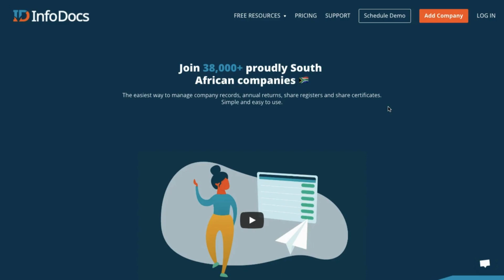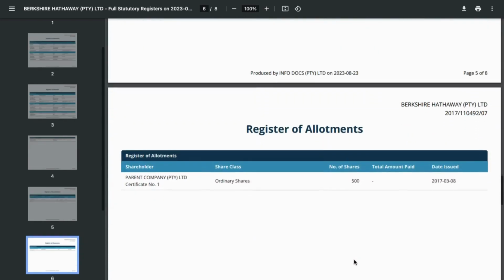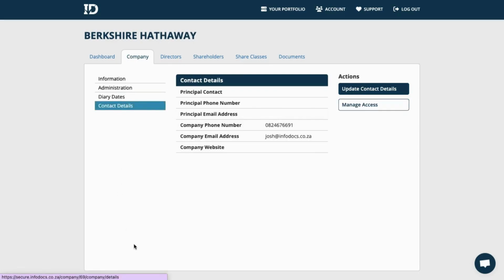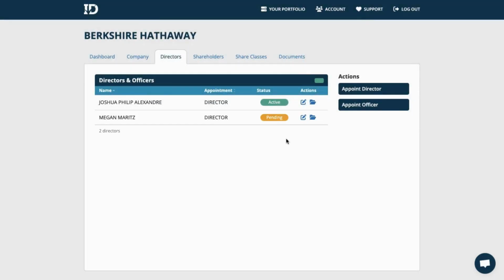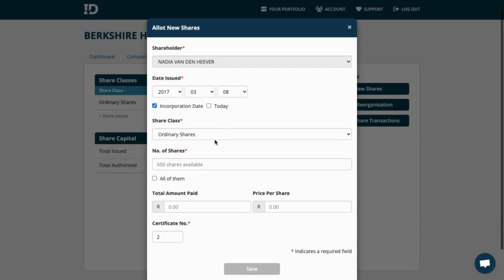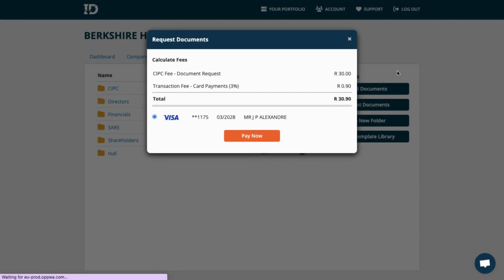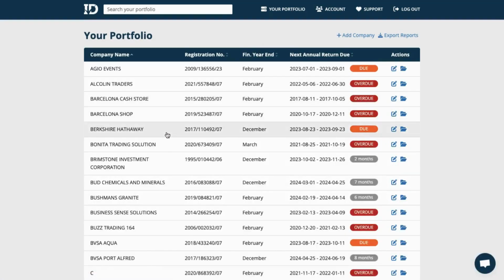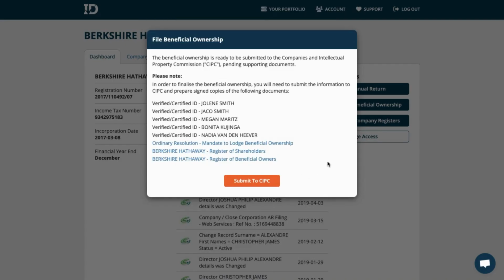Demo on demand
Here is a video showcasing the features we have to offer to save some time and research.